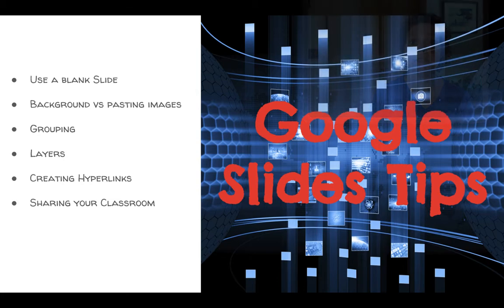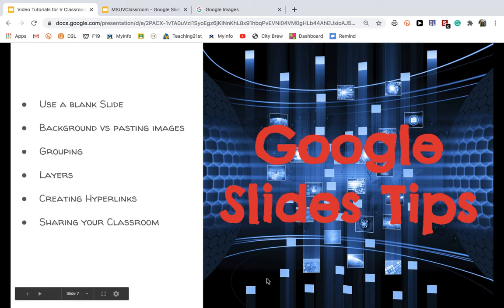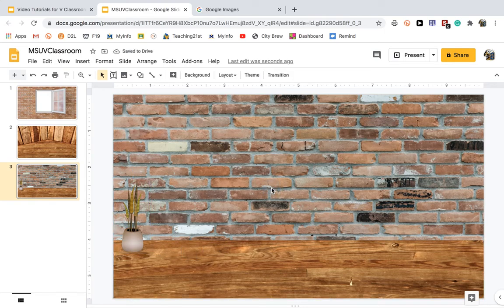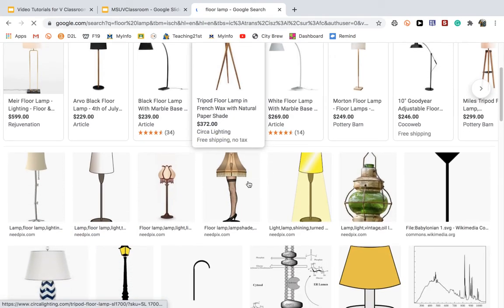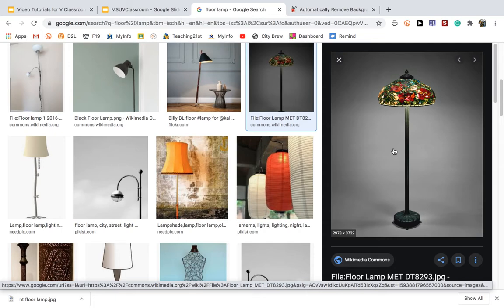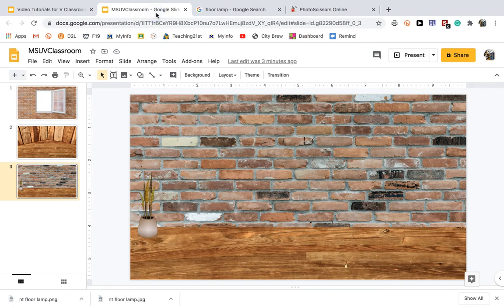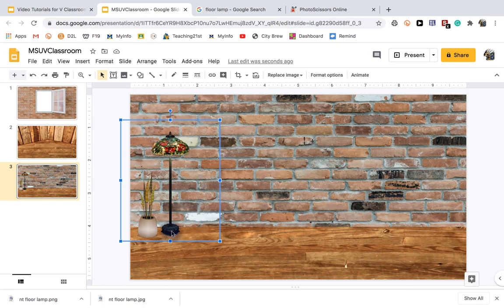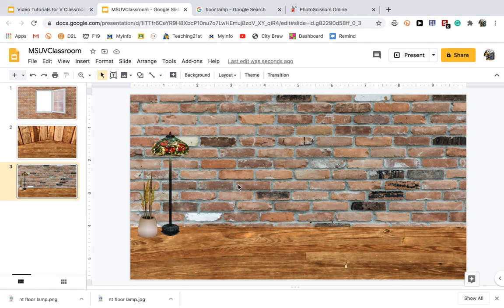Creating a Virtual Classroom Video 4: tips when using images in your virtual classroom.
This video shows you how to bring in your images into Slides that you have downloaded. You will also learn how Photoscissors work.